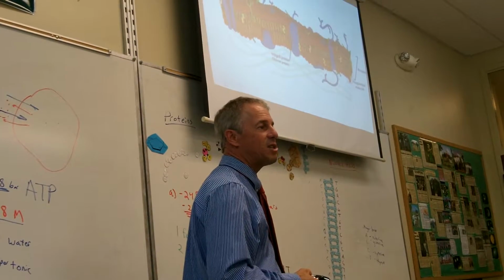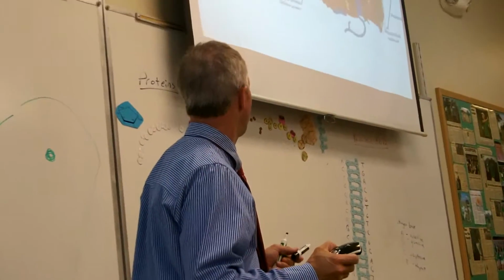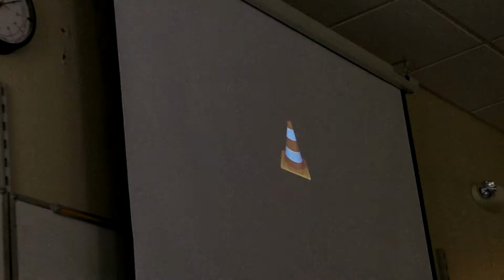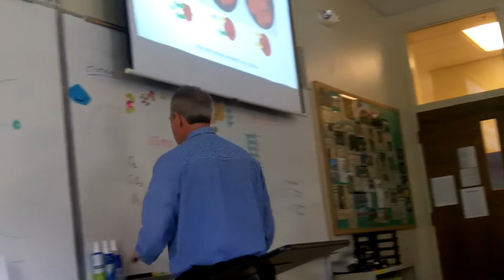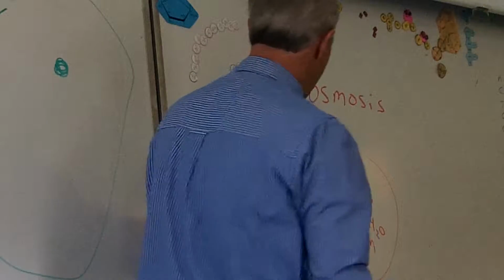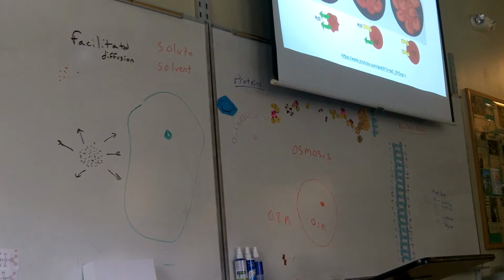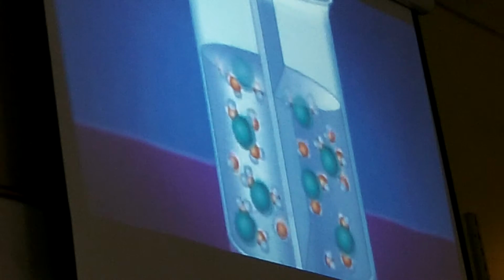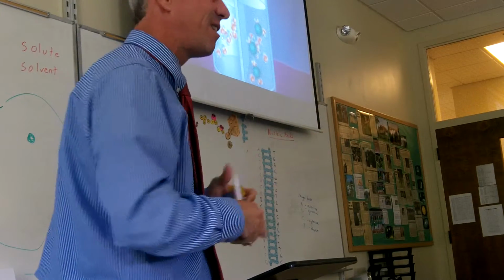Mr Willis' Awesome Biology Textbook Chapter 10 pt 1 Cell Transport